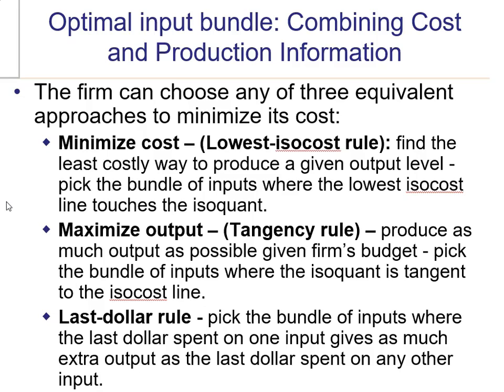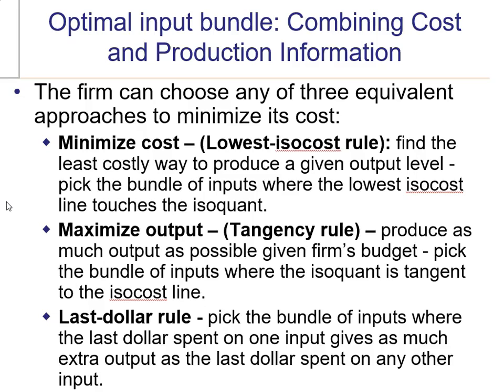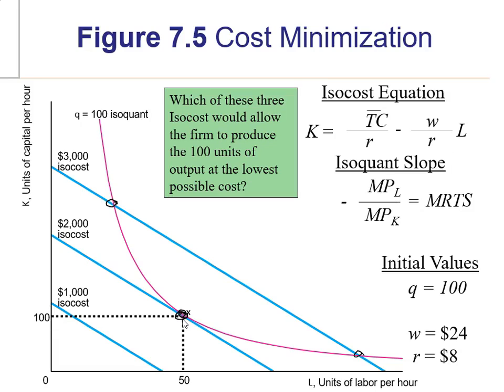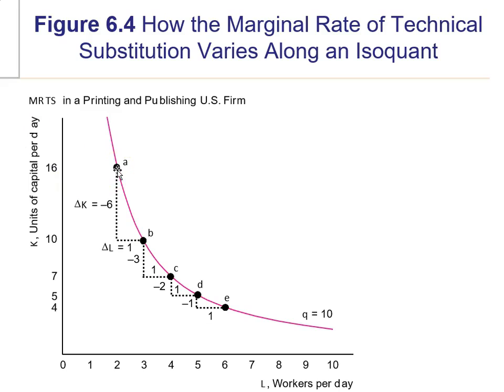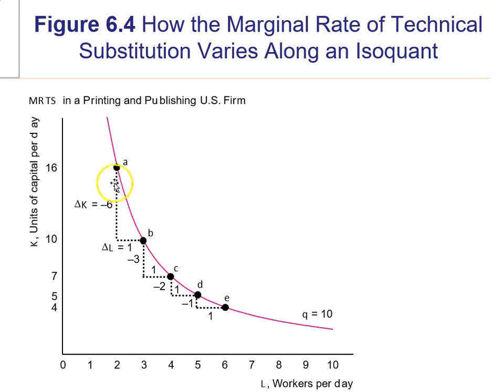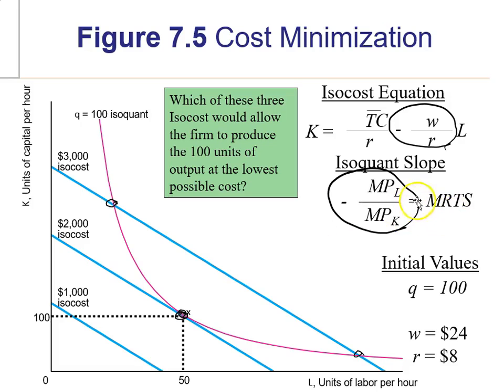Cost Minimization Part 1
Optimal input selection using cost minimization approach